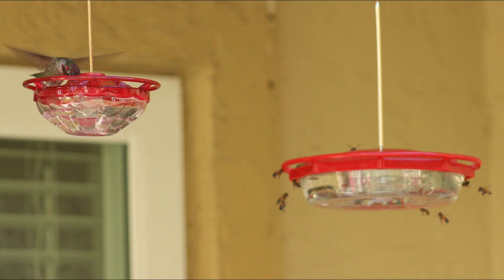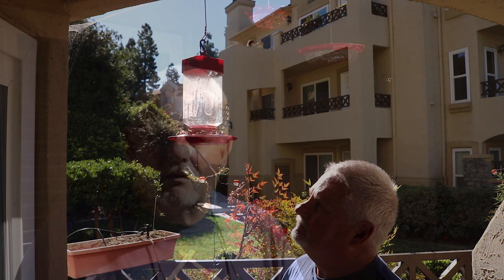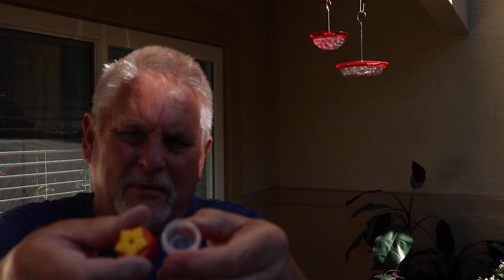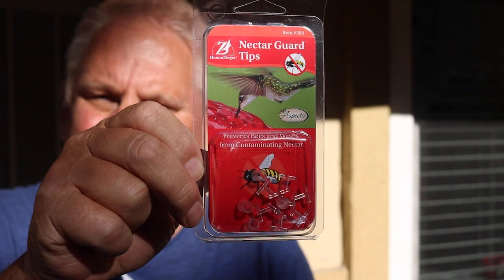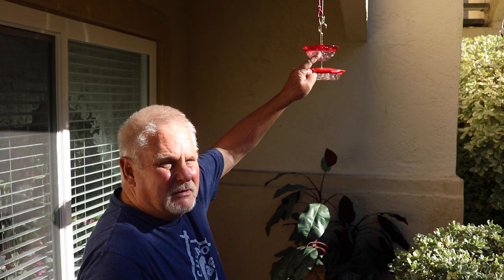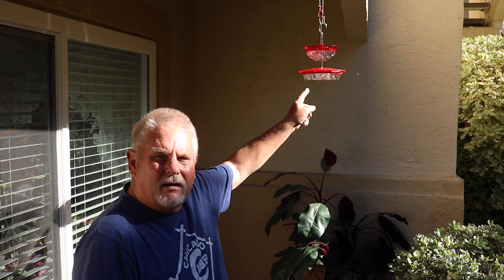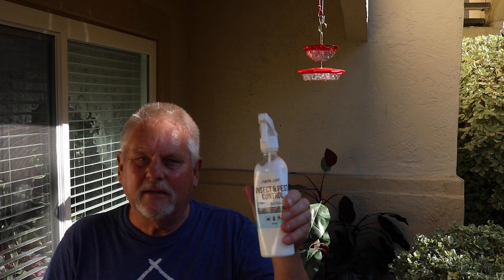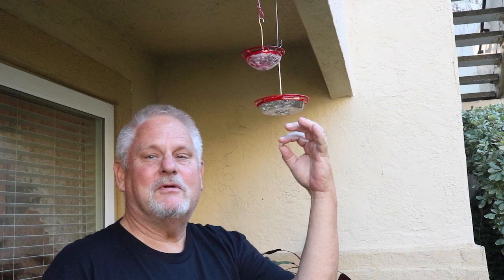Bee-Proof Hummingbird Feeders - Here is Your Answer - A Quick and Easy Way to Keep Bees Away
Our hummingbird feeders had become covered with bees. Our hummingbirds stopped coming. We found the perfect solution.